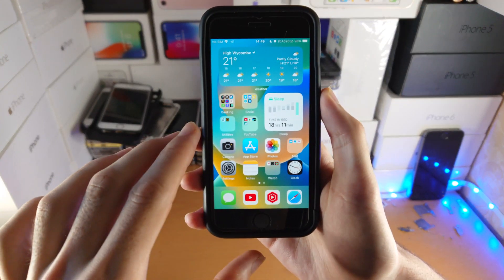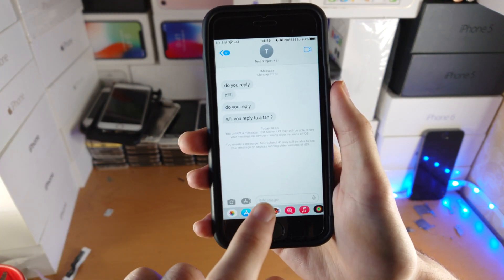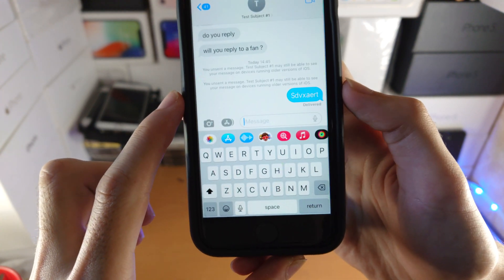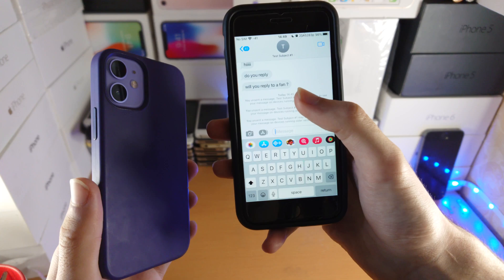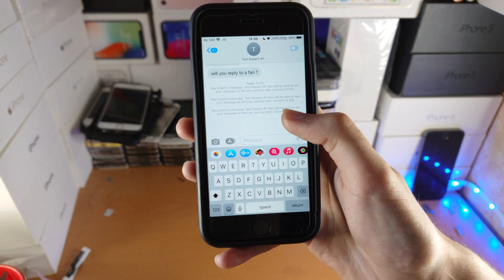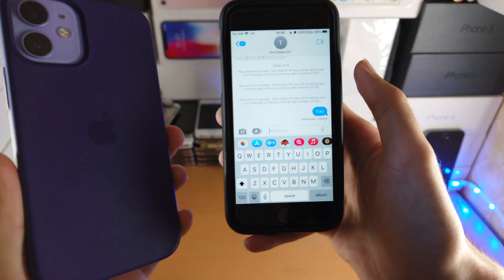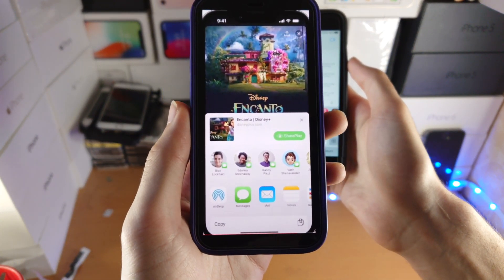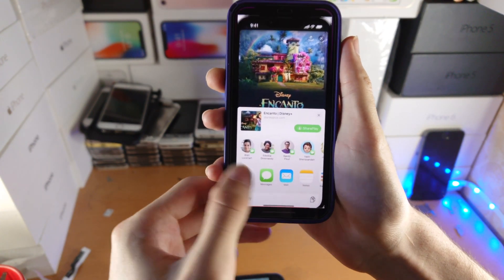iOS 16 Messages - How To Undo, Edit & SharePlay!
iOS 16 Messages update | how to undo messages, edit messages & shareplay in iOS 16 Messages app! Do you own an iPhone or iPad and want to learn the new iOS 16 Messages features? If so, this video is for you! I will teach you how to undo messages & how to edit messages in iPhone or iPad running iOS 16. If you would like to shareplay via messages, I will also cover how to do that as well. By the end of this guide, if you sent a message you would like to delete from the recipients device, I will cover how to undo the message sent in iOS 16, and if you need to edit a message how to do that as well. Keep in mind the messages you undo and edit will not work for recipients running iOS 15, so keep that in mind.